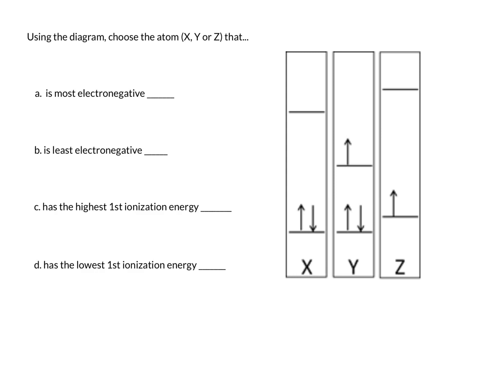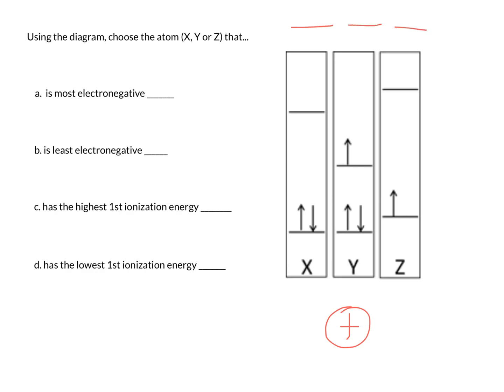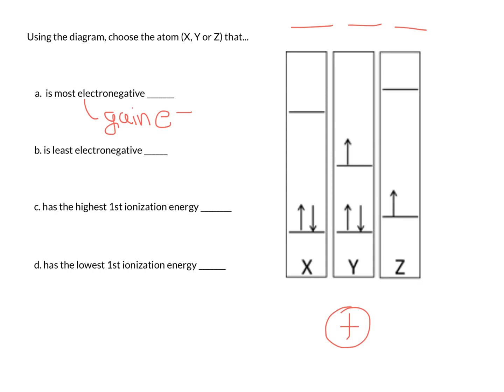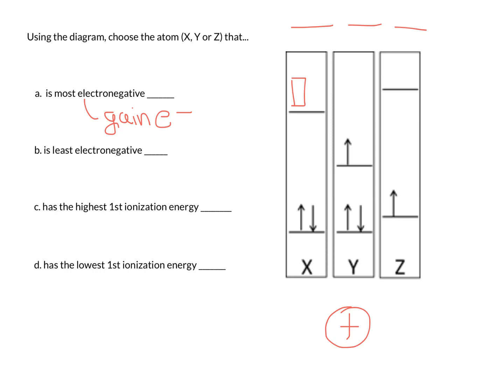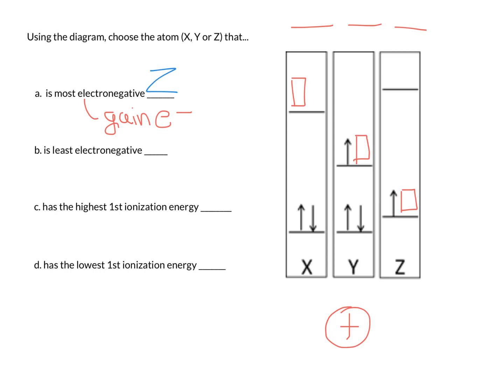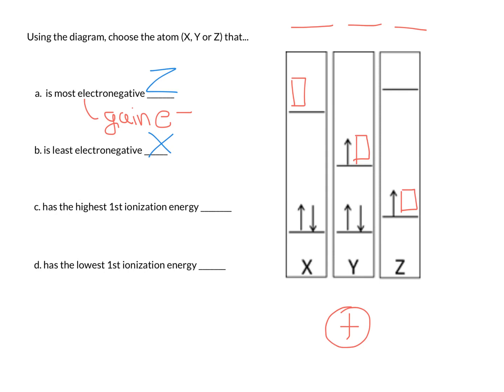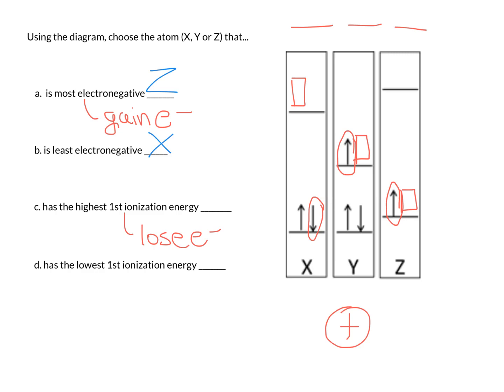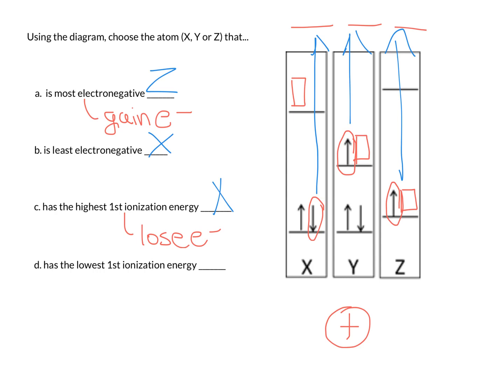PS#4, Q7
electronegativity and ionization energy diagrams